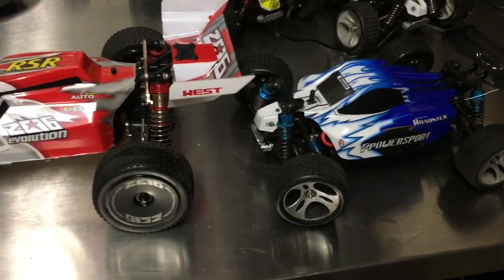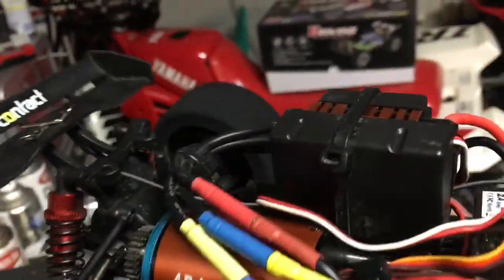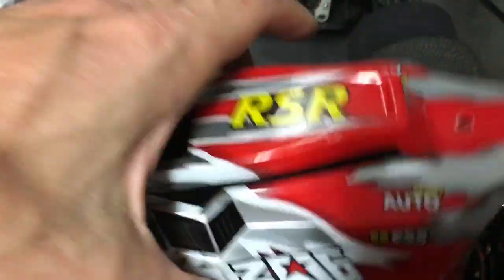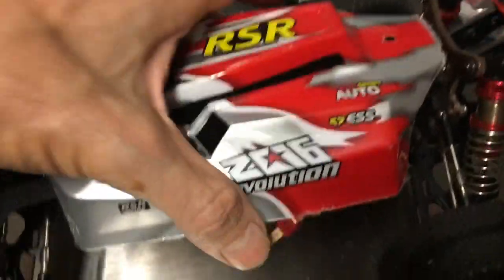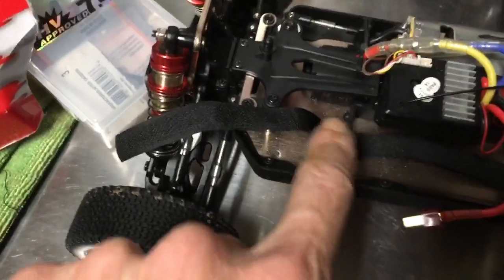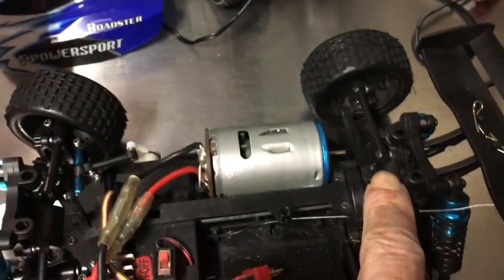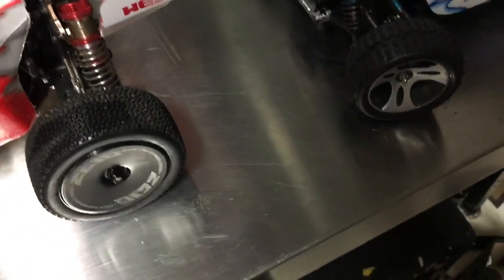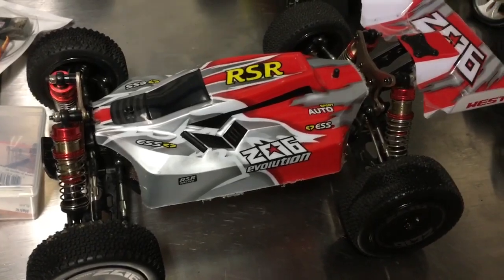WLtoys 144001 PART I - Brushless Conversion - Get Clearance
WLtoys 144001 Step 1 for 3S Brushless Conversion

WLtoys 144001 Step by Step BRUSHLESS Conversion 3S - Full Explanations
with Radio Link RC4GS Gyro

Here's what I bought (but do your own research)!!
1) Radiolink RC4GS 2.4G 4CH Gyro RC Transmitter with R6FG Receiver for RC Car Boat"

2) Brushless Motor 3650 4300 KV w/program card

3) Metal Servo - JX Servo PDI-1181MG Digital 17g 3.6 kg Metal Gear RC Model Plane Fixed Wing:

4) Receiver: Radiolink FHSS R6FG 6CH 2.4GHz Receiver With Integrated Gyro for RC Car Boat ND